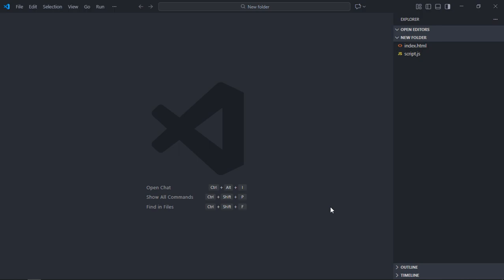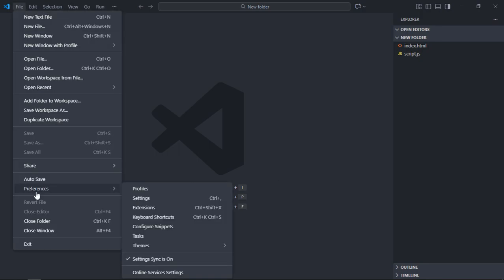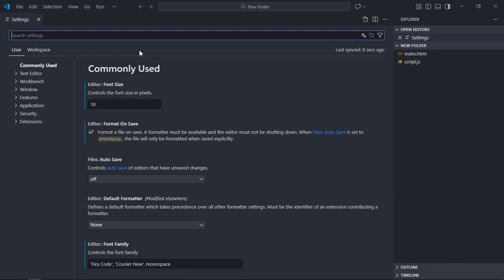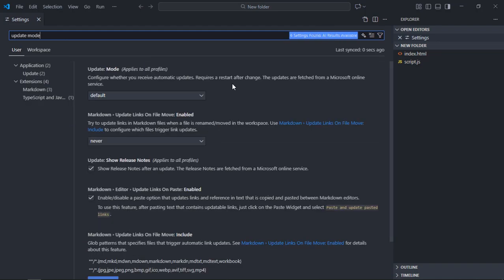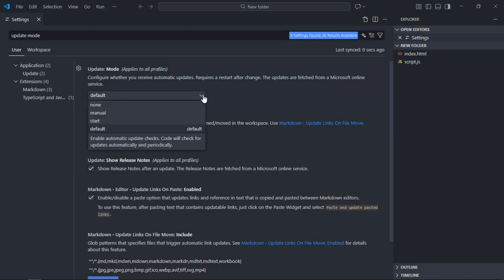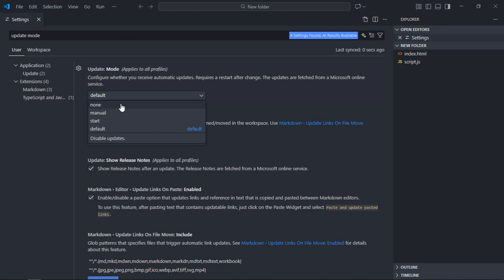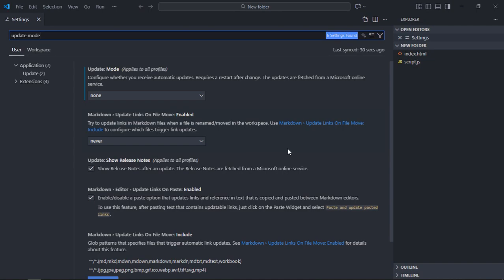How to Stop Auto Update in Visual Studio Code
In this video, you will learn how to stop auto update in visual studio code. I hope you'll like the video and leave your feedback and suggestions for future video tutorials.